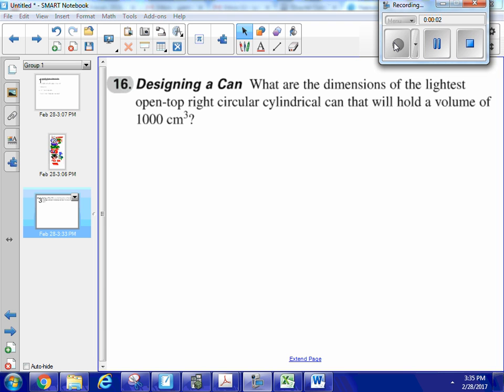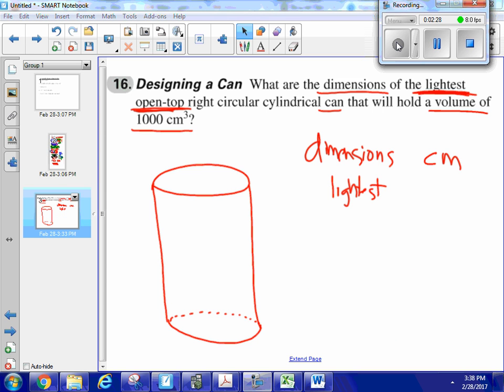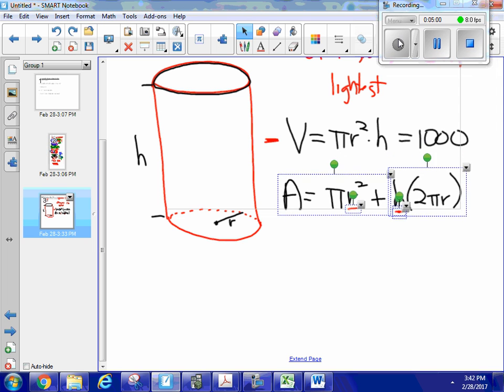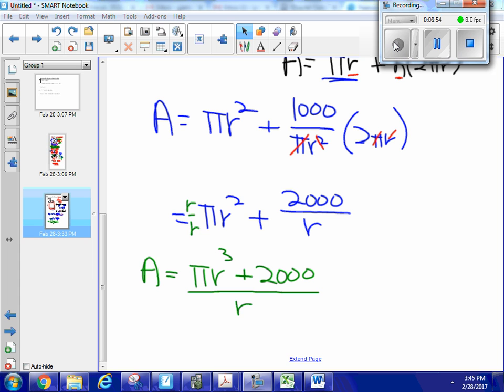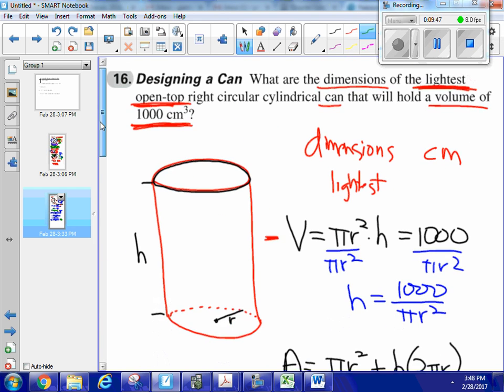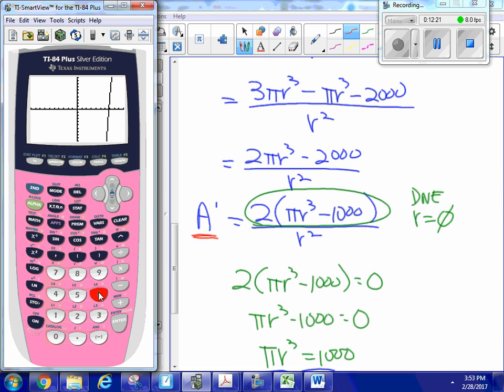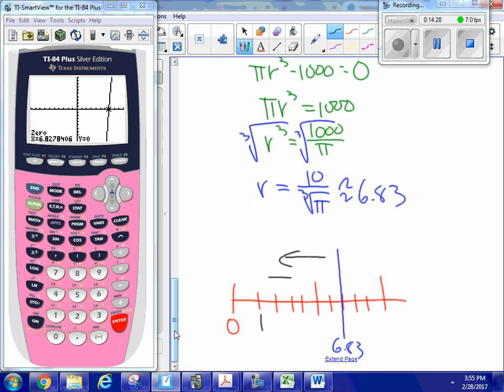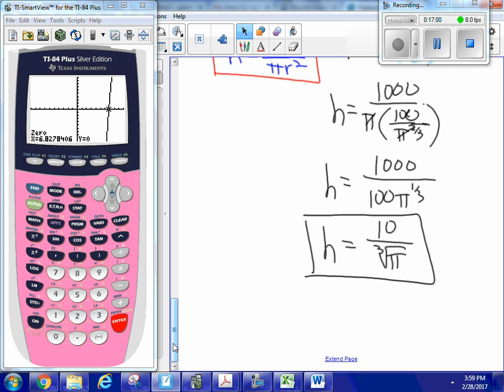Optimization open top can